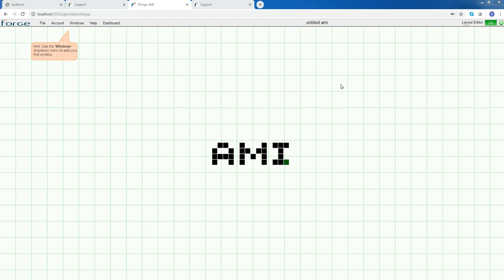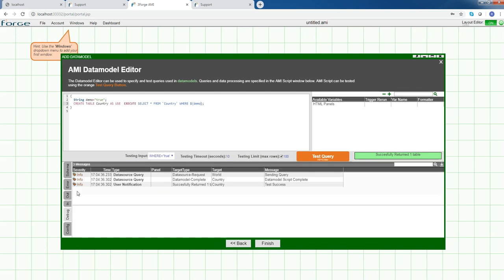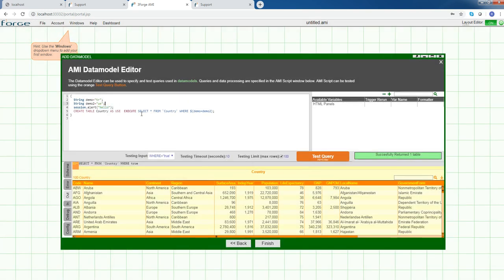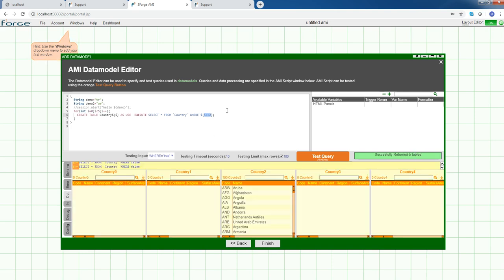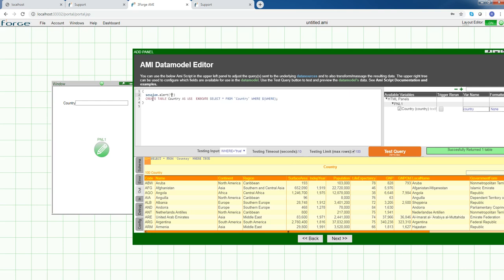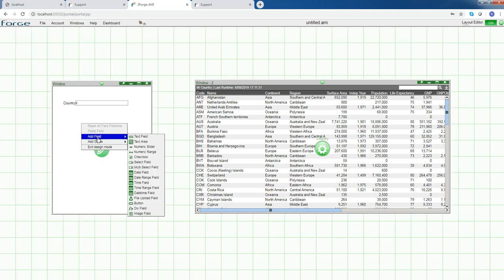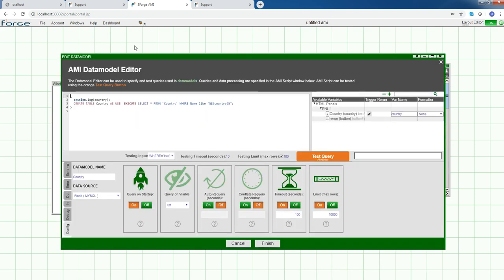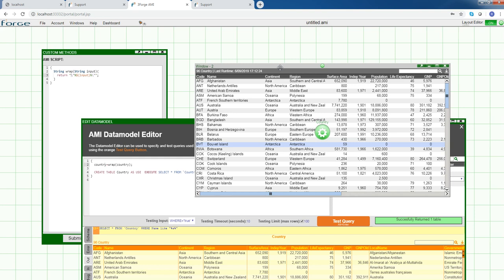AMI Script - Tutorial